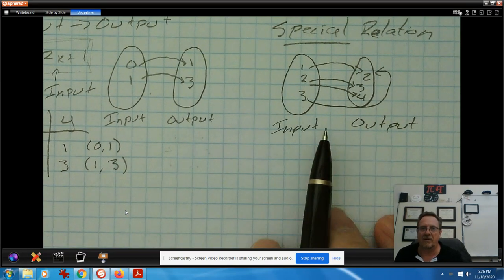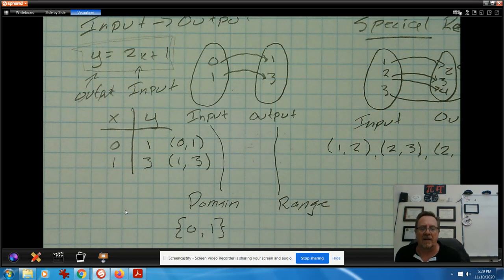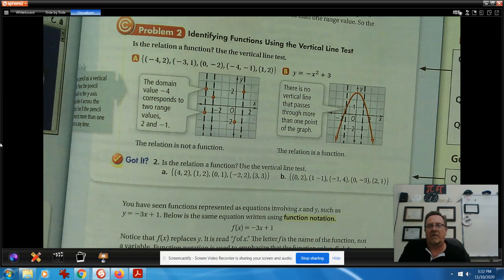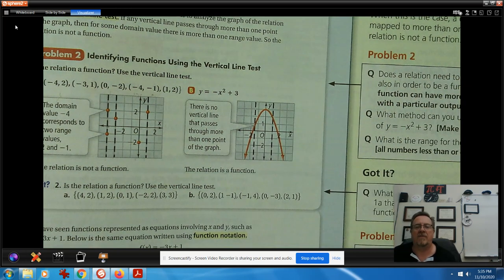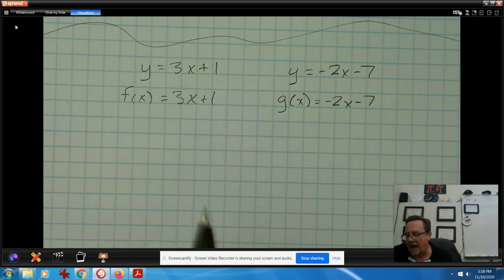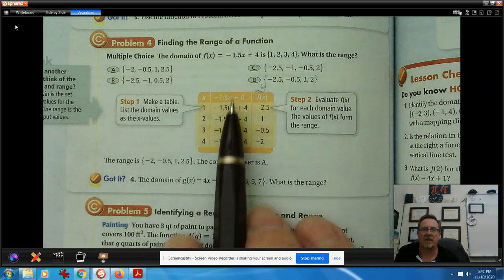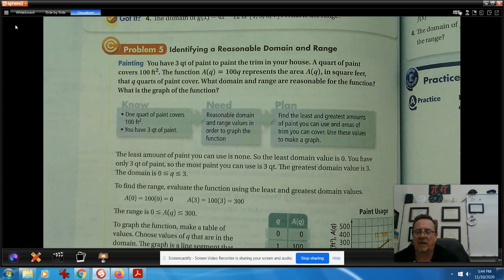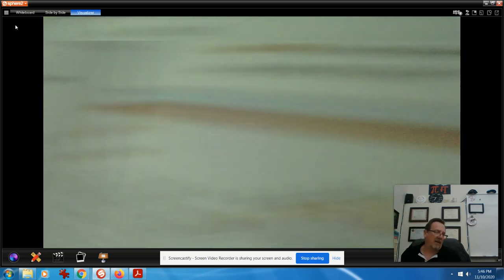Alg1 4-6 Part 2